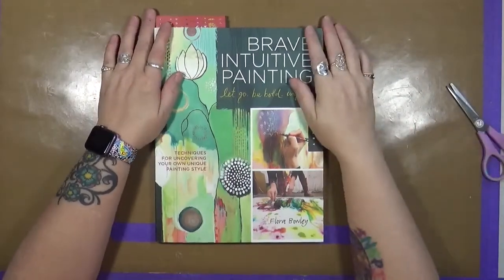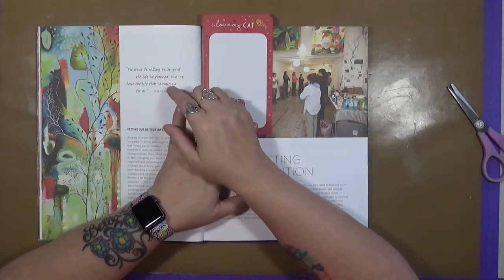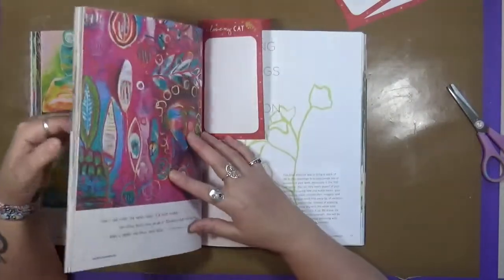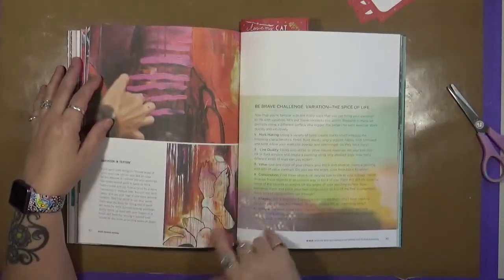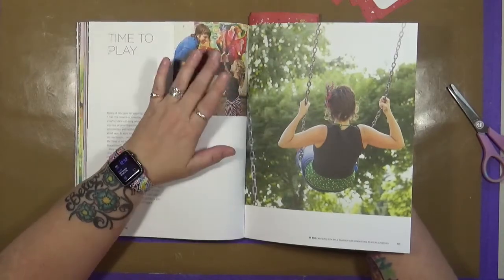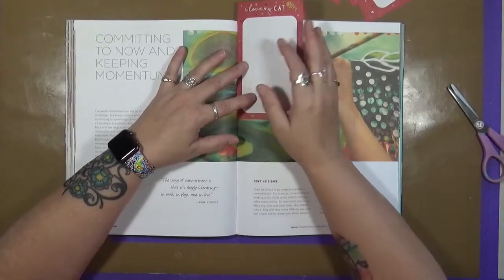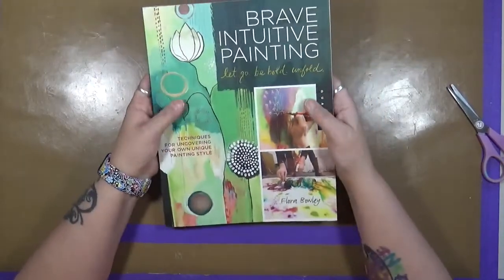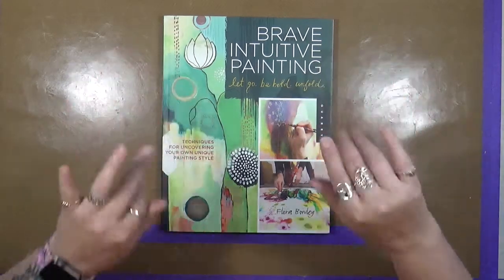mycreativeyear MCY Review July